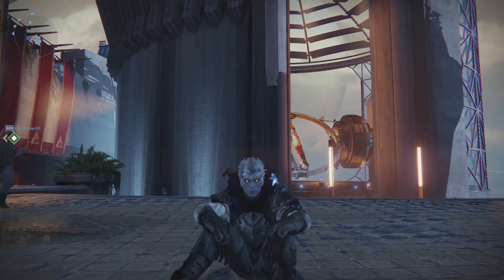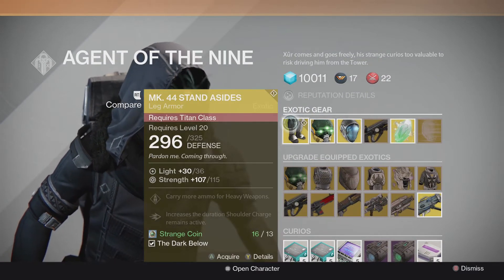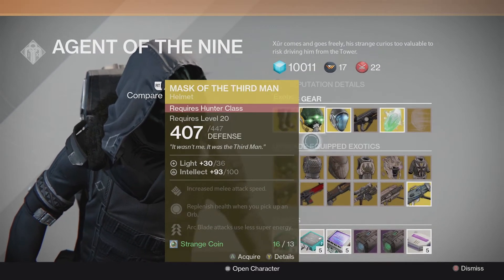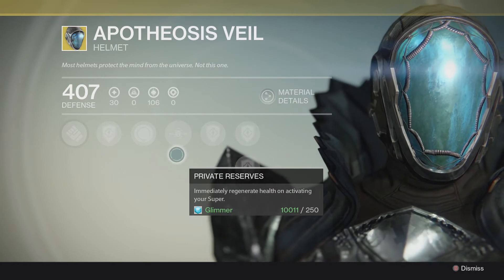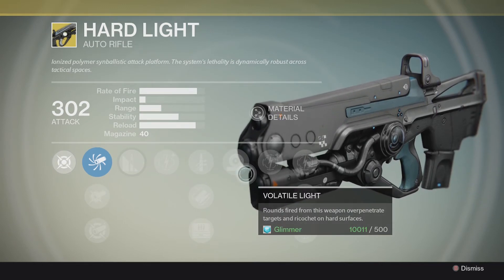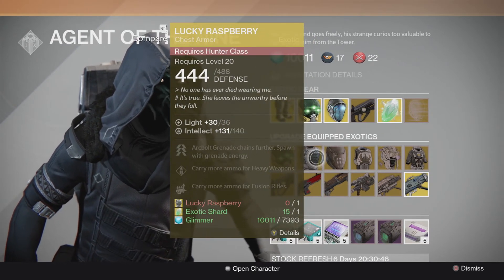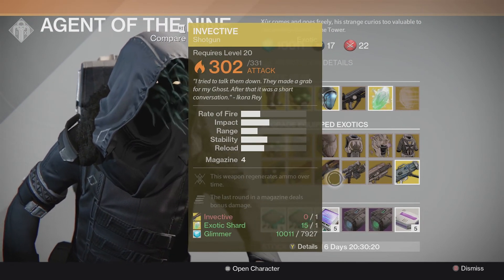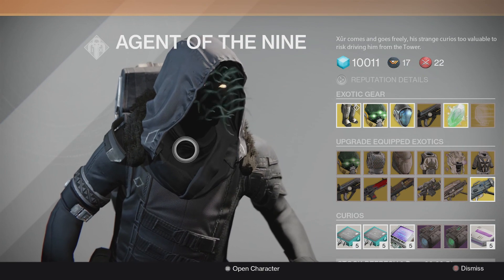Destiny! - Xur day!!! (Hardlight) march 20-22